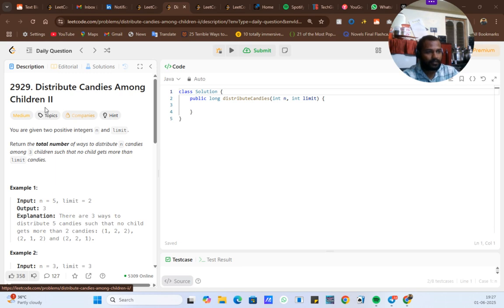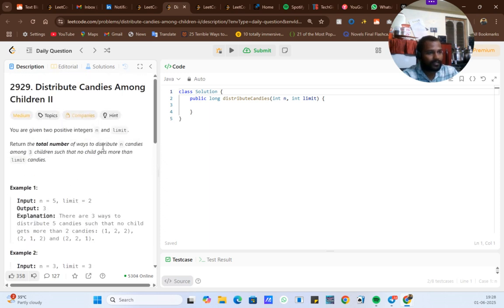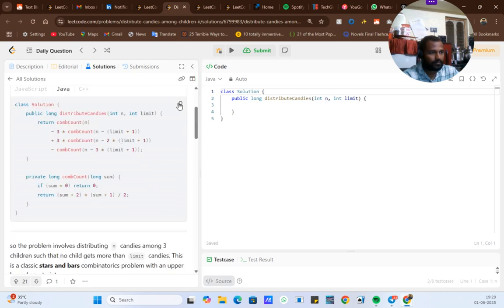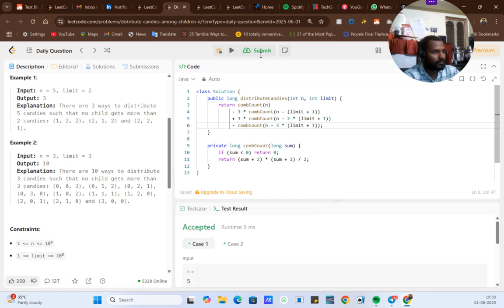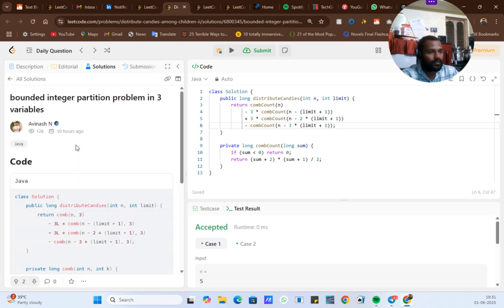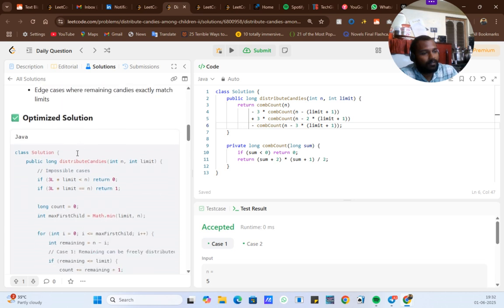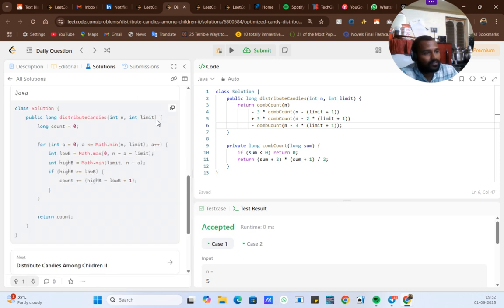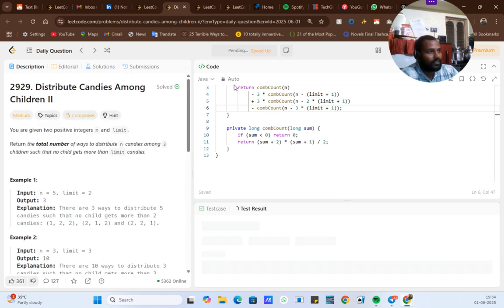LEETCODE || 2929. Distribute Candies Among Children II